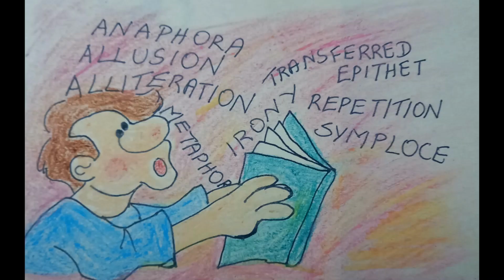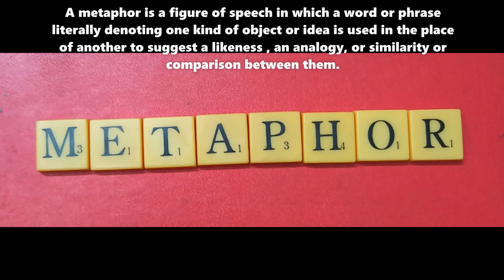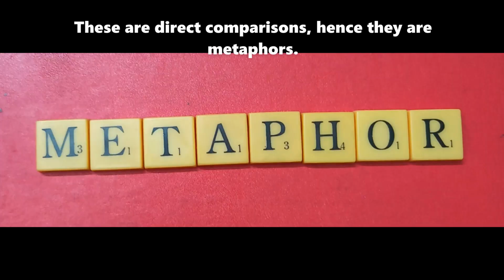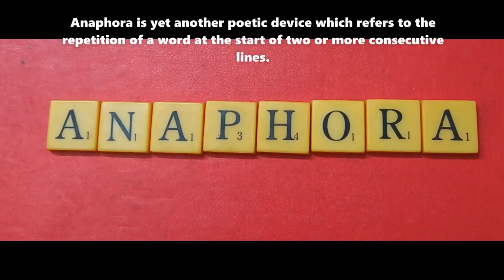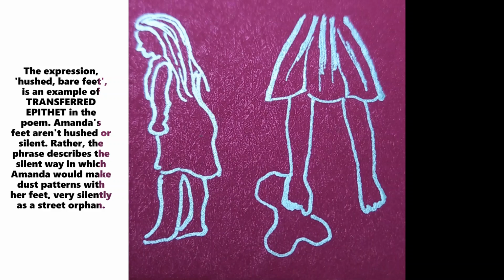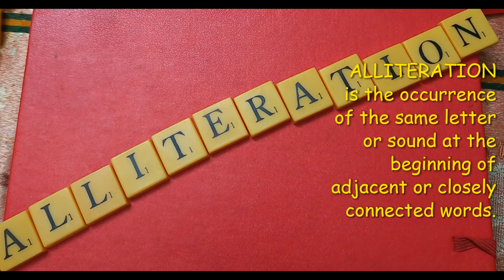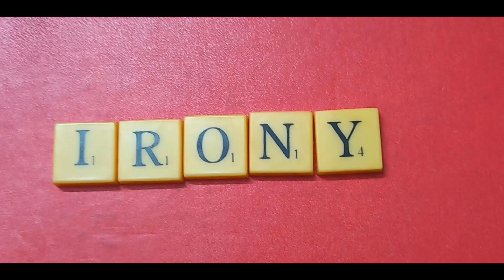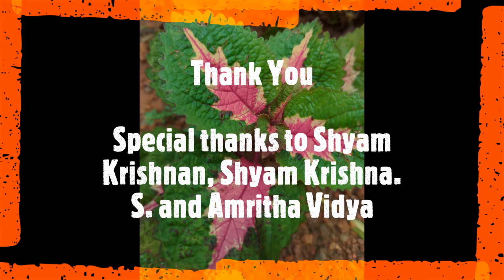Amanda, Poetic Devices/ Class 10,English/First flight/Ncert text